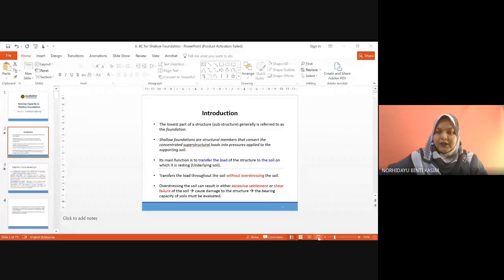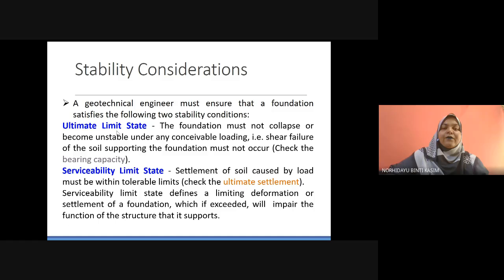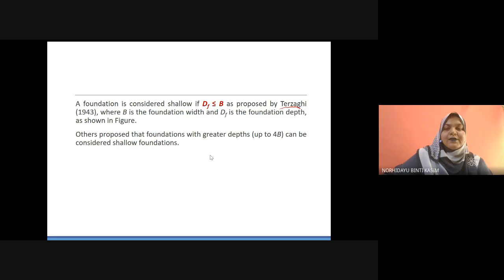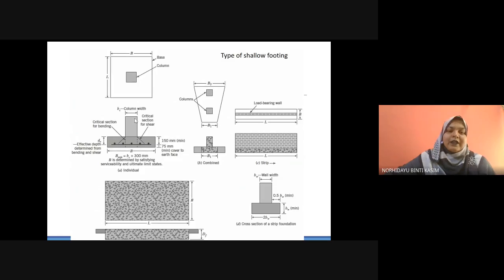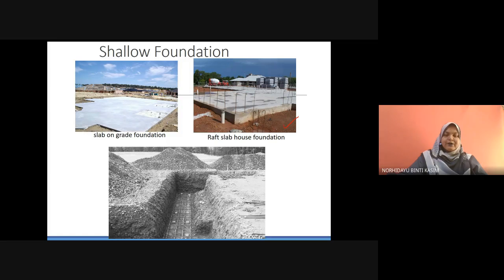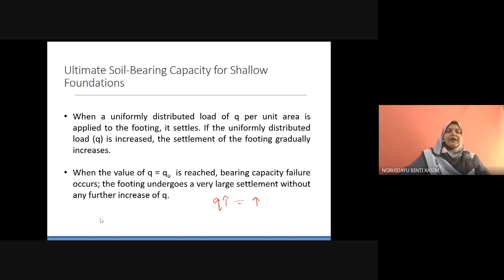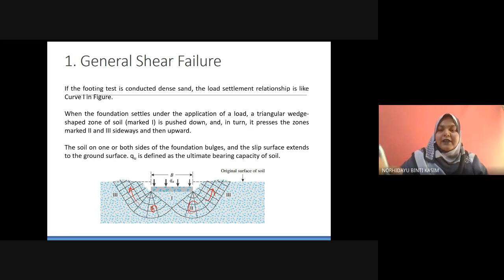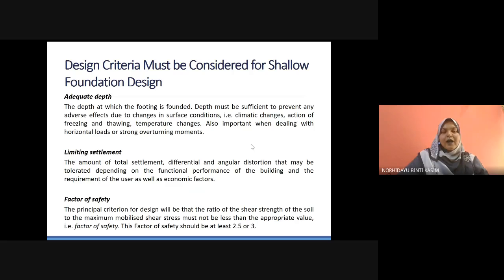Part 1 CIVE 3315 Bearing Capacity in Shallow Foundation